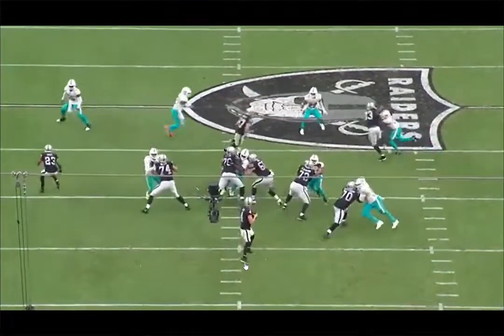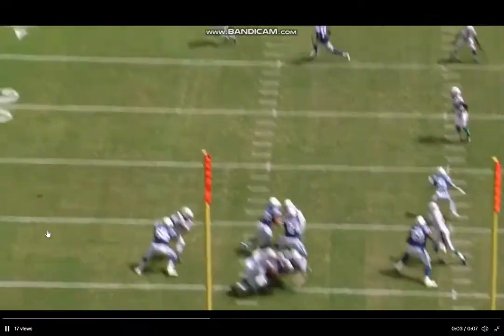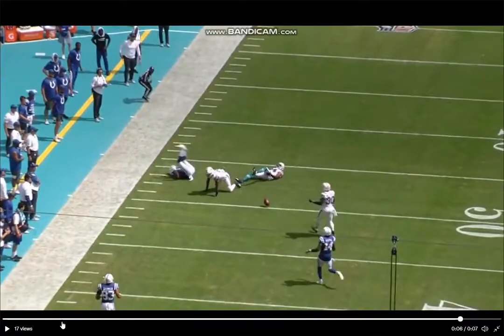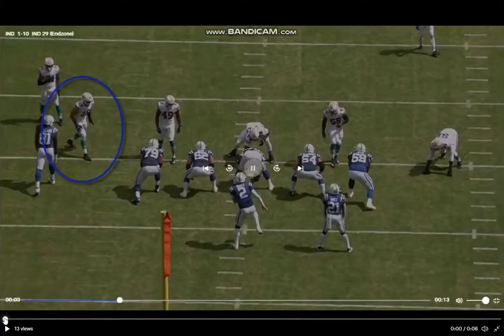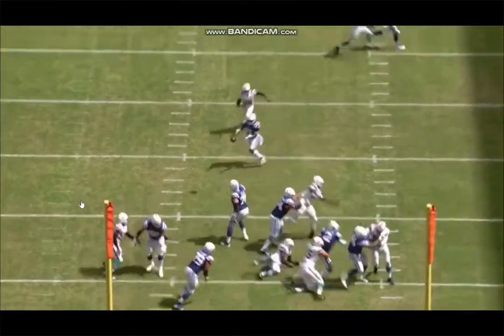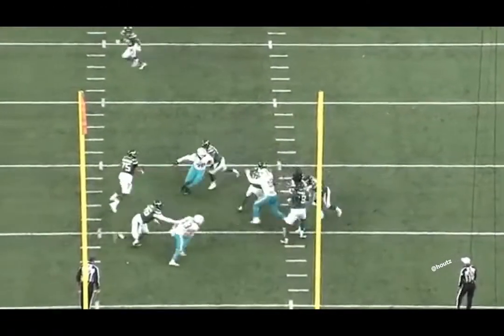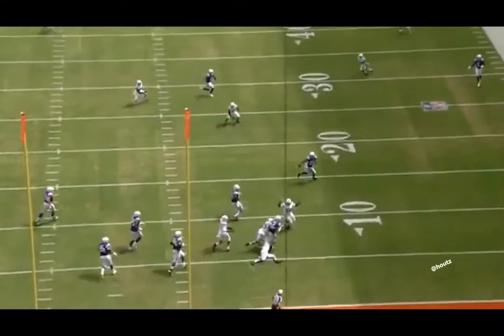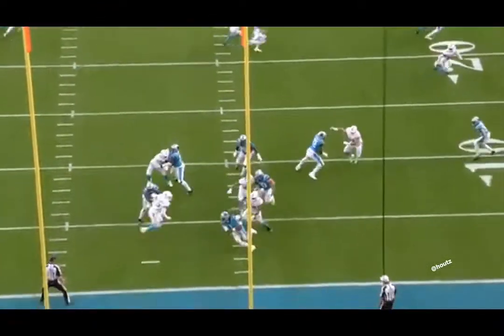Jaelan Phillips Improved MASSIVELY Every Game for the Miami Dolphins | Film Breakdown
Jaelan Phillips improved every game last season and in this video I breakdown his film. I will keep making film sessions on NFL/CFB players.